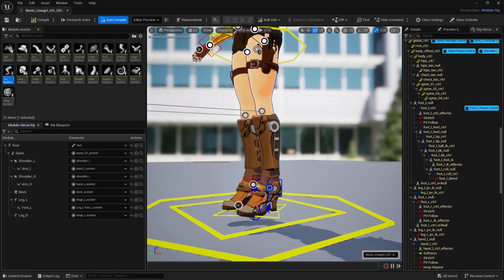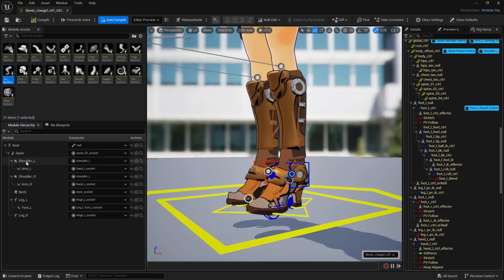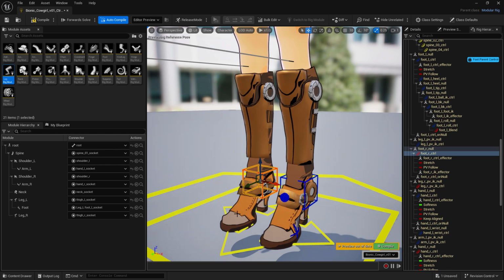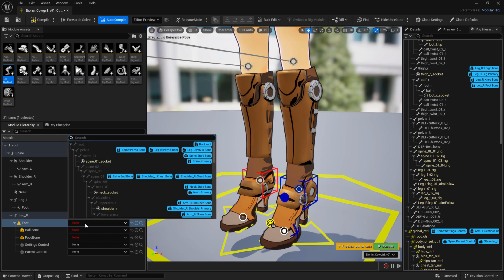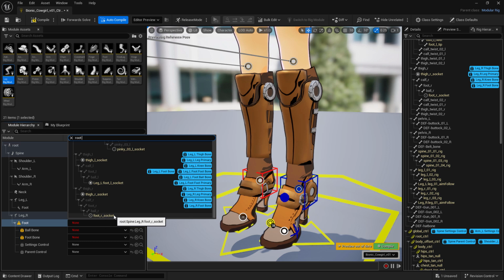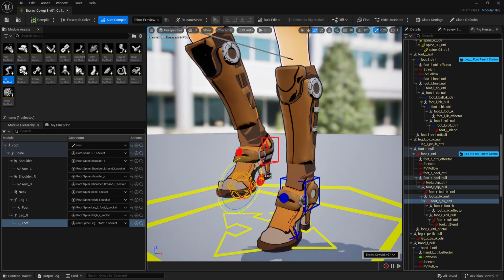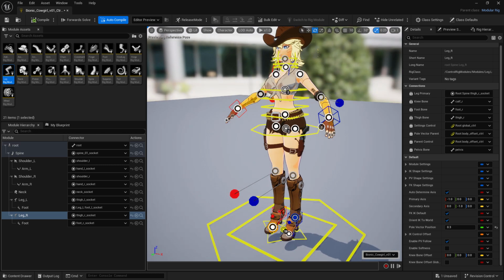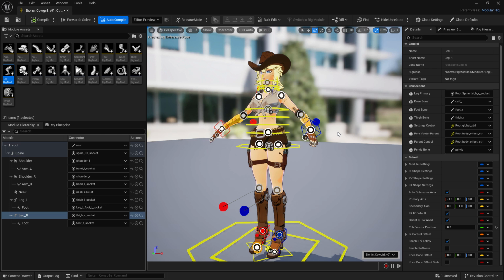Unreal Engine - Modular Foot rig hot fix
This is how to hot fix the issue with the modular foot control in Unreal Engine 5.5.3 whenever you export a RIG2U5 Character.

This video is part of a short playlist on how to use RIG2U5, using Blender:

In the video you can see that "saving" the module, moves the right leg. This issue has already been reported (and SOLVED) here:

Please be aware that Unreal Engine has it's own flaws and bugs not related to our addon RIG2U5. Unreal bugs are not in our control to fix.

RIG2U5 works with Blender 4.3, 4.4, and you can export compatible rigs to Unreal Engine 5.5.4 ready to be used in the IK rig, Retargeter, and modular control. The current $15 for the addon will increase after May 4th, so grab it while it's cheap!